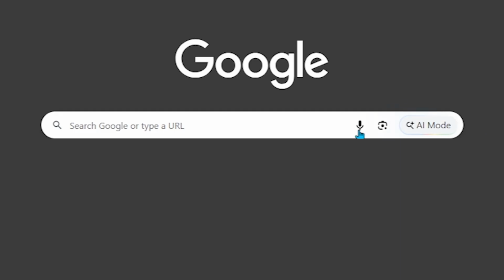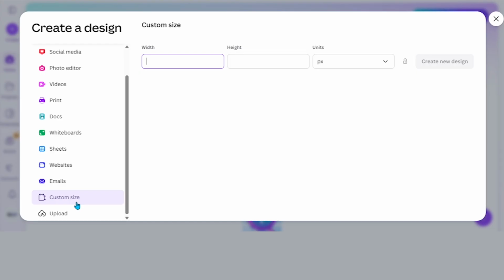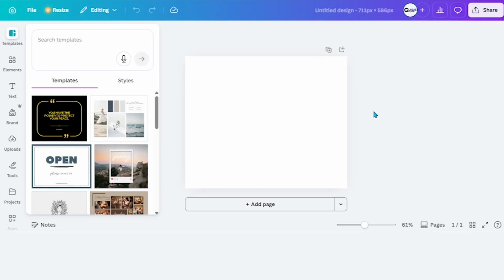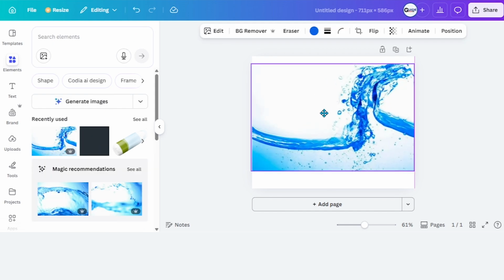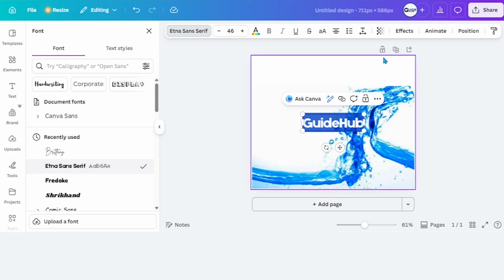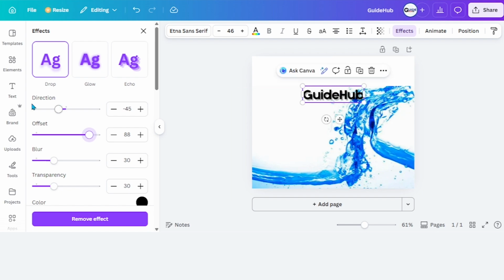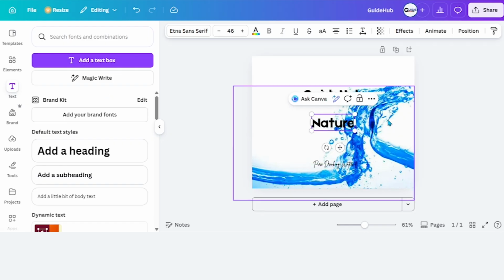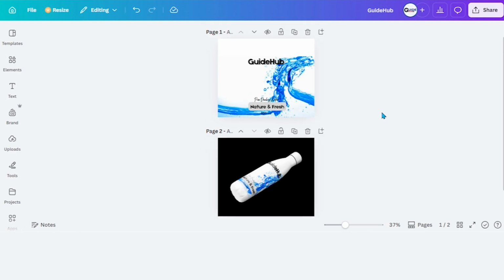How To Make Labels For Products On Canva (𝟮𝟬𝟮𝟲) | 100% WORKS | NO Yapping, To The Point & EASY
Without Yapping, Here's How To Make Labels For Products On Canva. First open a browser, for example I use Google Chrome. To open it, double click the Google Chrome icon on your desktop until the browser window appears. Next, click the search bar, type canva.com, and press Enter to access the website. After that, click the Create button, scroll down through the options, and choose Customize to set your own design size. As an example, set the width to 711 px and the height to 586 px; you can adjust these dimensions according to your product needs, then click Create New Design to continue. In this example, I will create a label for a mineral drink product to demonstrate the process clearly. Click the Elements menu on the left panel, then search for the design you want to use. For example, choose an image of splashing water to match the theme of a fresh drink. Adjust the size and position of the image until it fits perfectly within the canvas area. Then add text by clicking the Text menu and type GuideHub as an example for the main brand name. Adjust the font style, for example use Ethan Sans Serif to make it look clean and modern. Then click Effects and add the Drop effect, and adjust the settings as needed to create a subtle shadow. Set the position of this text so it fits well on the product label and remains easy to read. Next, click Text again, add another text box, and type Pure Drinking Water as a subtitle. Adjust the style of this text so it looks different from the main title, then position it properly. Add another text, type Natural and Fresh, adjust the style to make it distinct, and set the position carefully. After that, add text for product information such as 600 ml, then adjust the style and position so it looks balanced. Review the entire design and include an example mockup to see how the label looks on the product. Make sure all elements are aligned neatly and visually appealing before finalizing the design. Once everything looks good, you can download the file and use it for your product packaging. Congratulation, In this video you just learn everything about How To Make Labels For Products On Canva, so this video is really perfect for people who are interested and looking for a topic related to : how to make labels for products on canva, how to make product labels on canva, how to make labels for products in canva, how to make labels for products canva, how to make canva labels for products, how to make a labels for products in canva, how to make a labels for products on canva, make labels for products in canva, how to make labels for products with canva, make labels for products canva, how to make a labels for products canva, canva how to make labels for products

Guide Hub